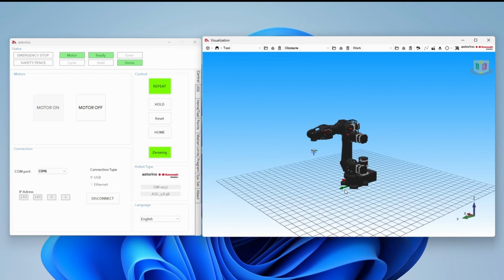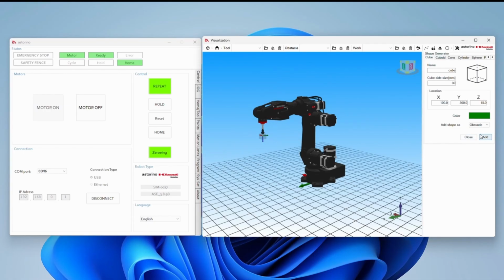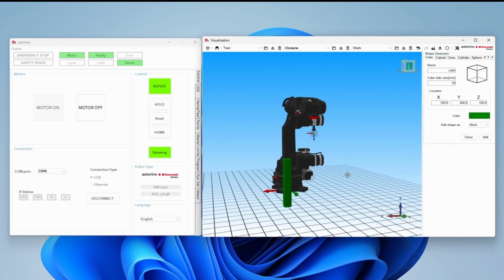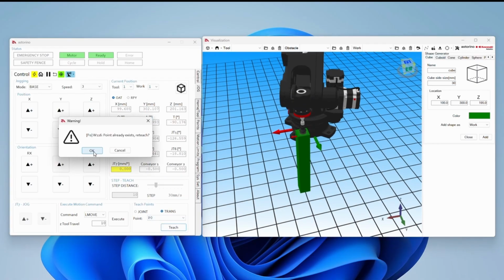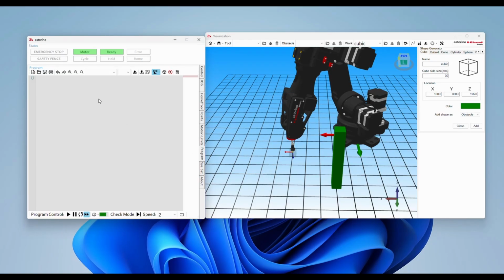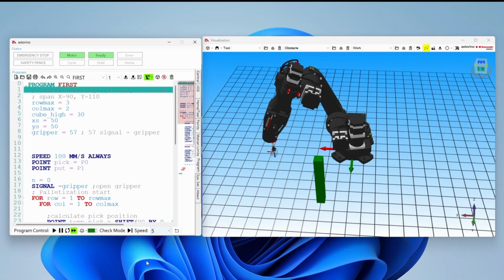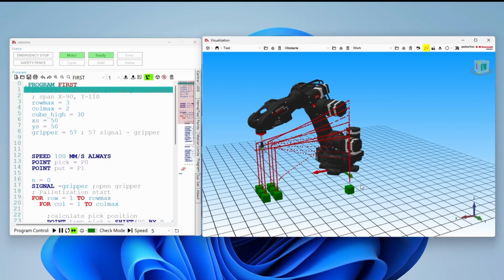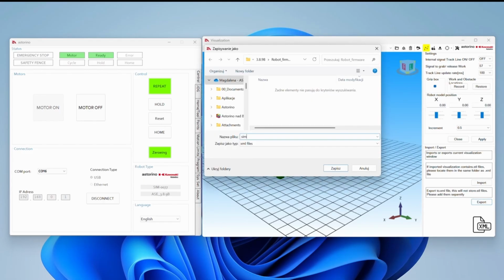Astorino Kawasaki - Getting started with Simbox #2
Getting Started with Simbox | Astorino Kawasaki Tutorial #2

In Part 2 of our SimBox tutorial for Astorino Kawasaki robots, we focus on visualization, object creation, and building your first simple robot program.

Here’s what you’ll learn in this video:
- How to navigate the 3D visualization view (rotation, zoom, and moving objects)
- Creating and editing objects with the Shape Generator or importing CAD files
- Saving and loading your scenes as XML files for quick setup
- Defining robot points for pick-and-place tasks
- Writing a simple program to pick up and move objects using the gripper signals
- Running your program in Teach and Repeat modes with full speed and path visualization

By the end, you’ll know how to create a basic pick & place simulation and test it in SimBox before using a real robot.

Perfect for robotics beginners and anyone starting with Astorino programming.

Watch now and kick-start your robotics programming journey with Simbox!

Kawasaki Robotics is a leading supplier of industrial robots and robotic automation systems with a broad product portfolio, able to service a wide range of applications all around the world.

Kawasaki Robotics CEE Hub is responsible for sales development, product, solution marketing and cooperation in a partner channel in 11 countries of Central and Eastern Europe.